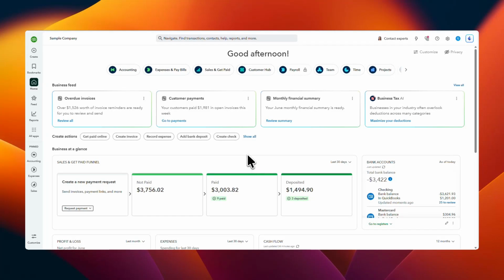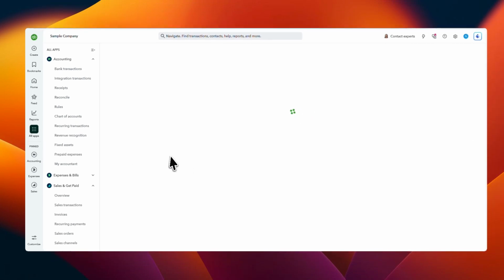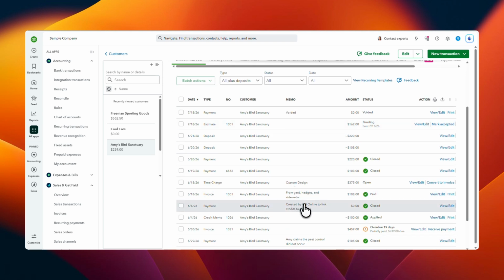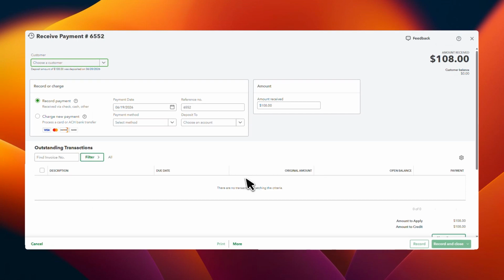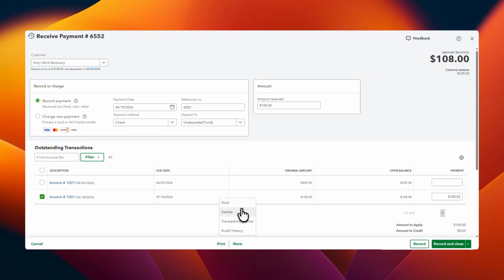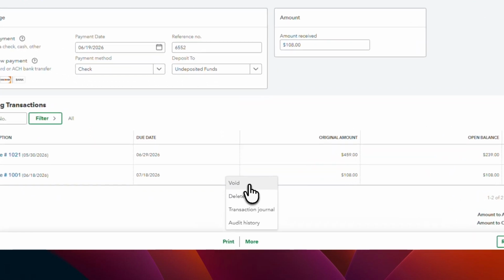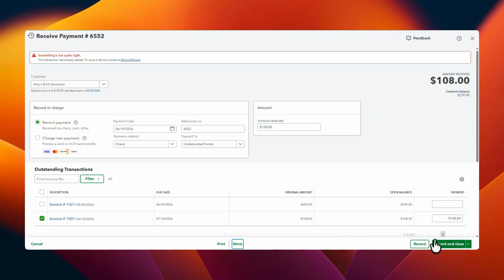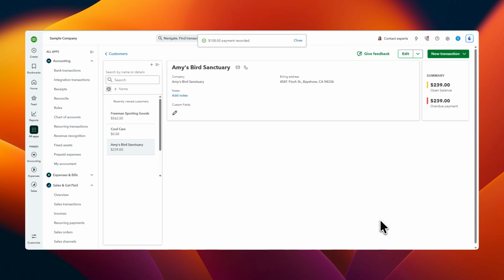How to Handle a Bounced Check in QuickBooks (2026 Updated Guide)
Learn how to handle a bounced check in QuickBooks the right way! In this 2026 step-by-step beginner tutorial, I'll show you how to record a returned payment, reverse the original transaction, apply bank fees if needed, and keep your customer balances and accounting records accurate. Perfect for beginners and anyone looking to better manage their accounting and bookkeeping.